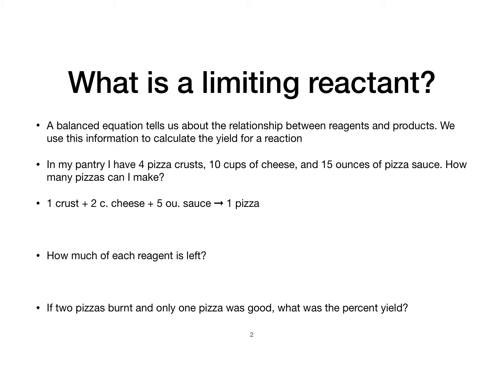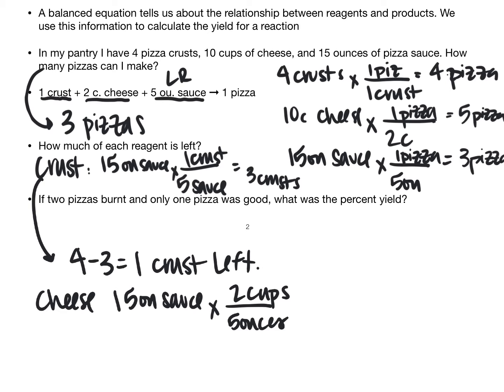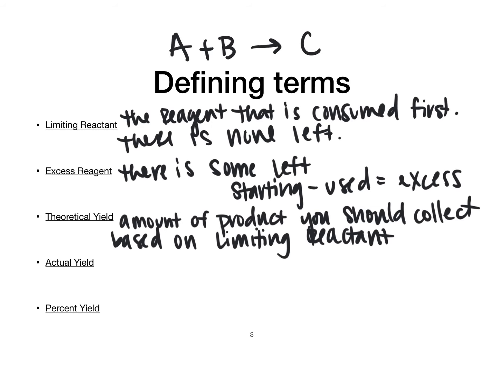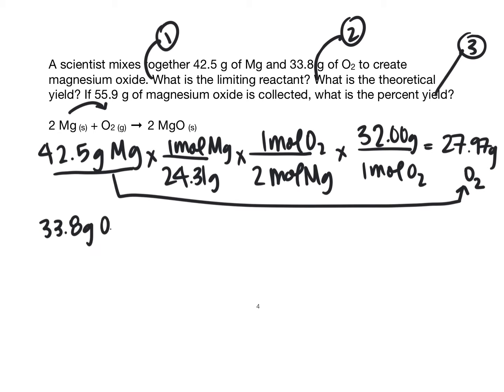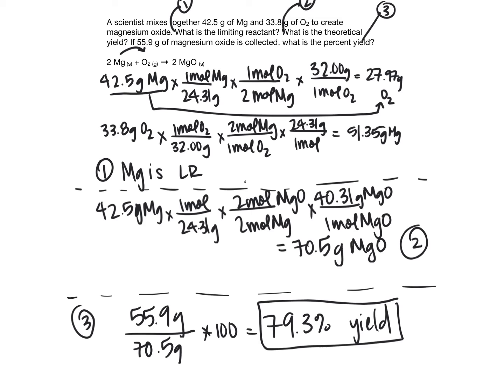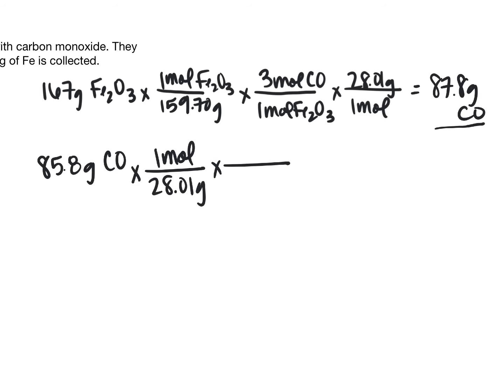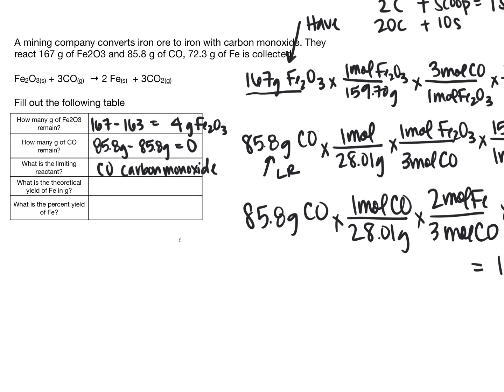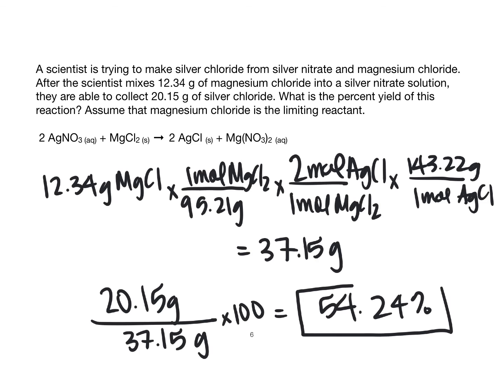4 3 Limiting REACTANTS